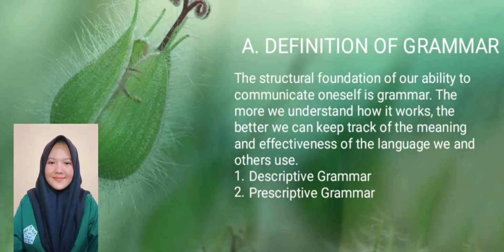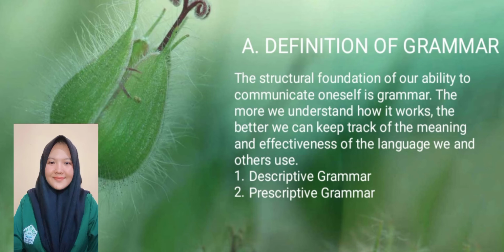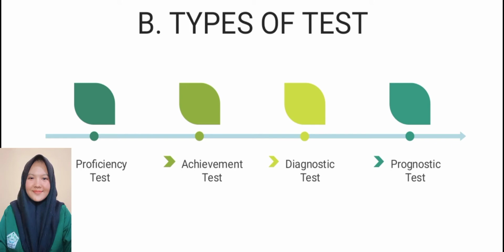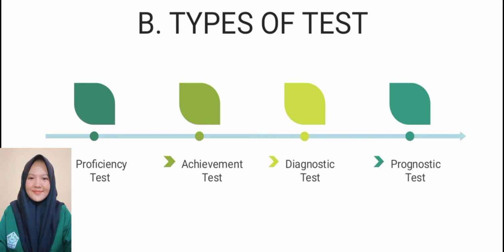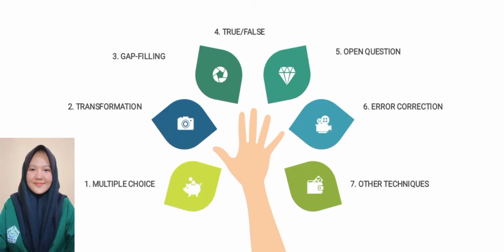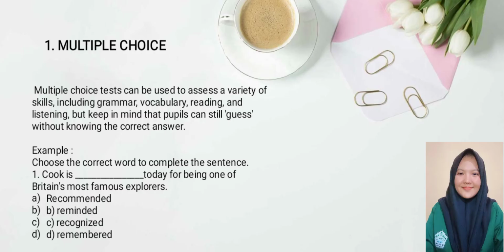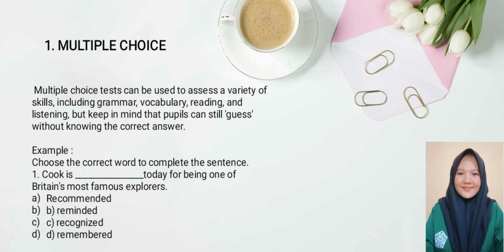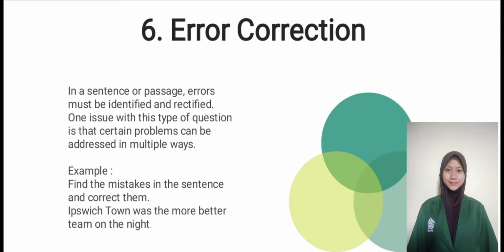TESTING LANGUAGE COMPONENT: GRAMMAR.